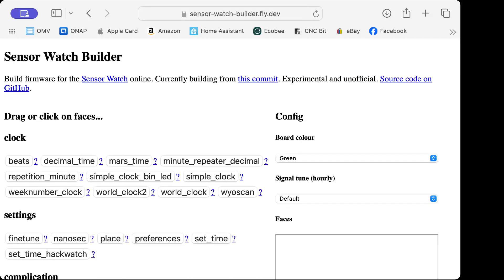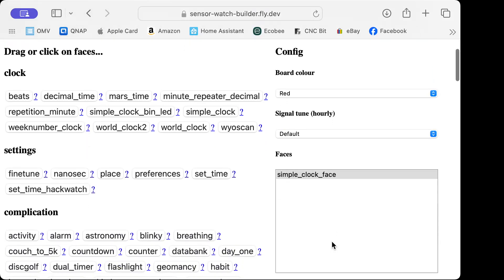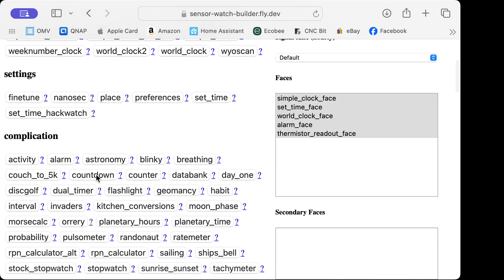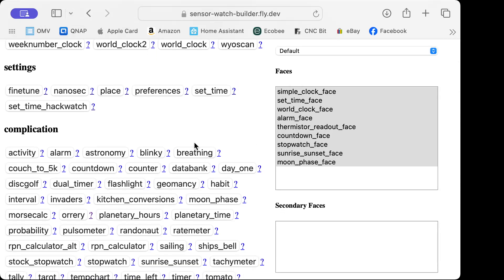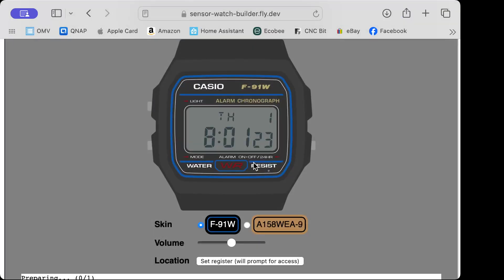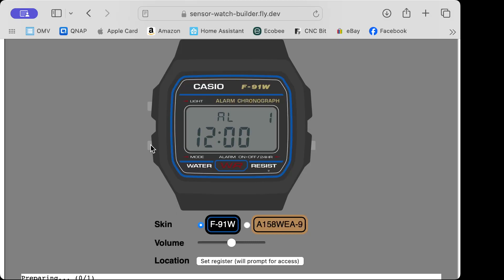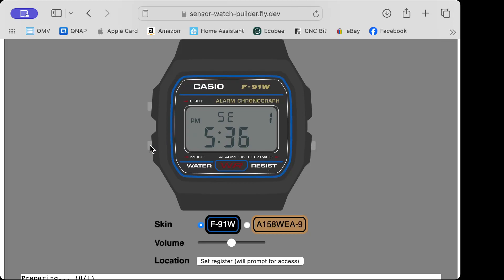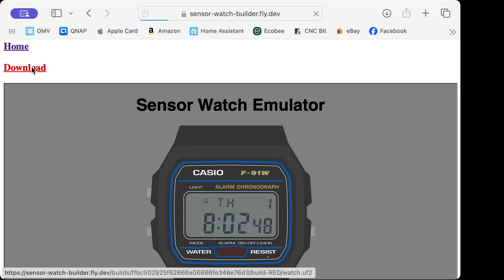Sensor Watch Project For Casio F-91W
The Sensor Watch project allows you to build a custom firmware to give your Casio F-91W increased capabilities.